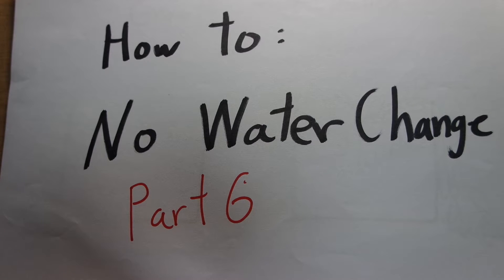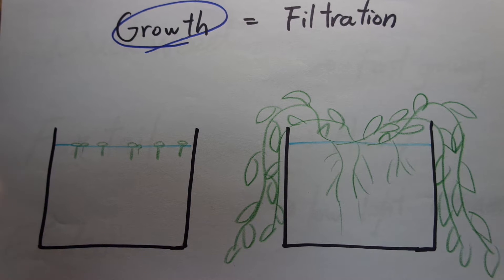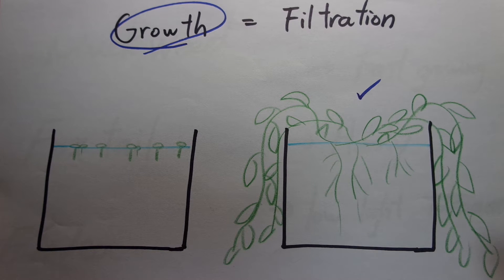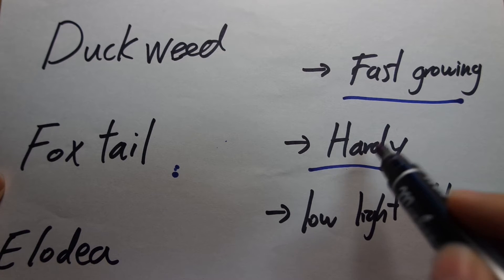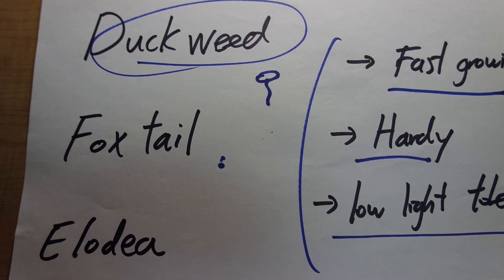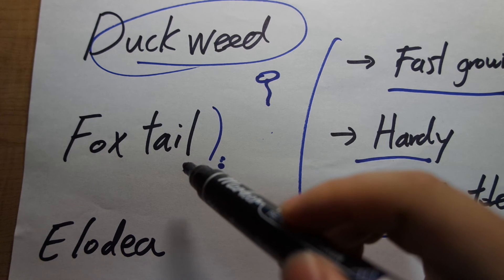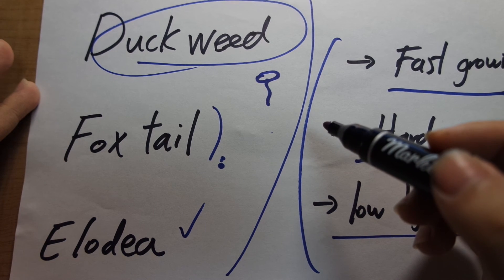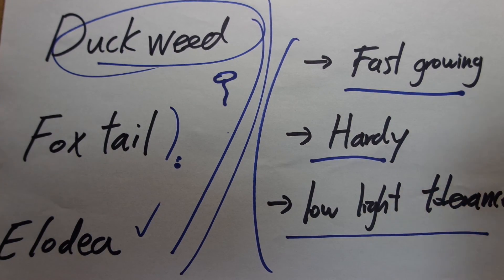How to build a no water change tank part 6: specific plant recommendations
I explain three plants that are great for filtration